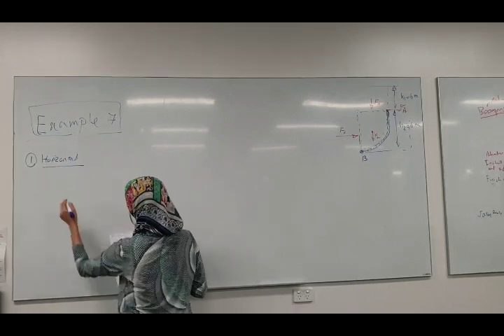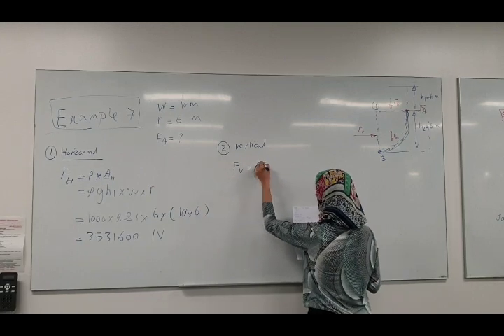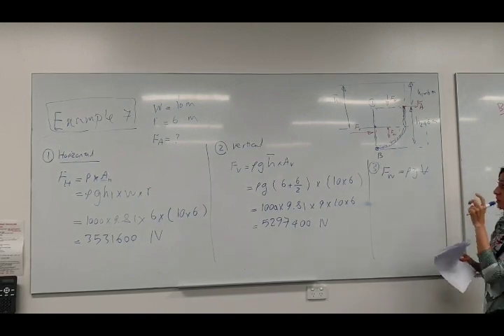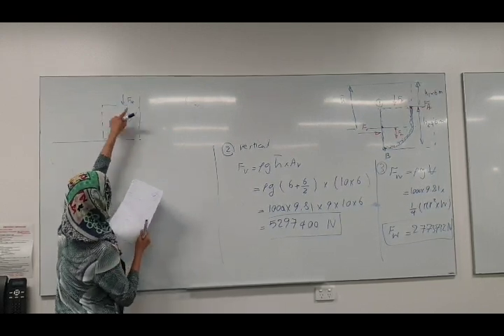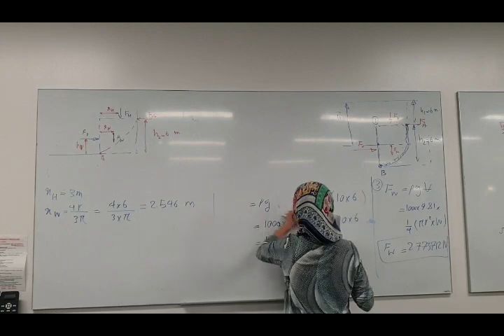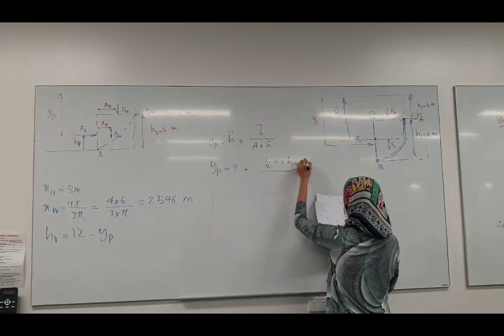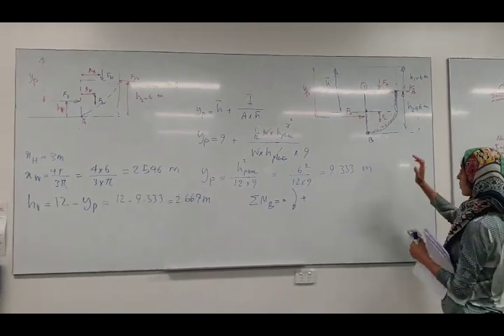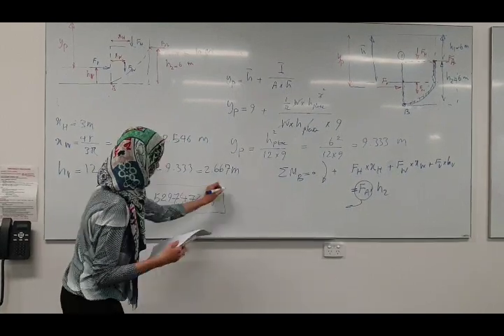Fluid Mechanics - forces on curved surfaces 1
This is the solution for Example 7 in Lecture Week 3 (First Method)

Calculate the force that would be required to be applied at point A to keep the green gate closed if it was hinged about the point B and was 10m wide with the radius of 6 m.